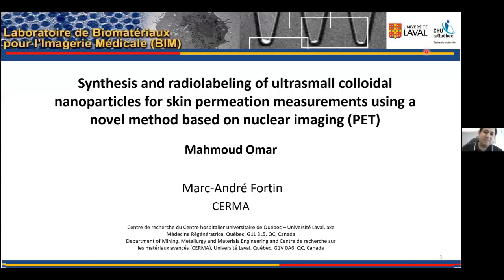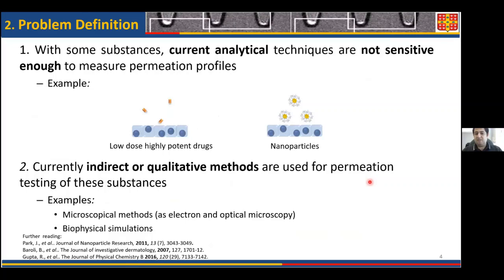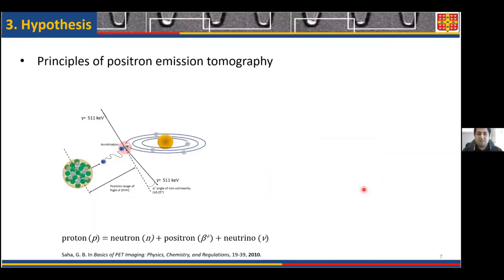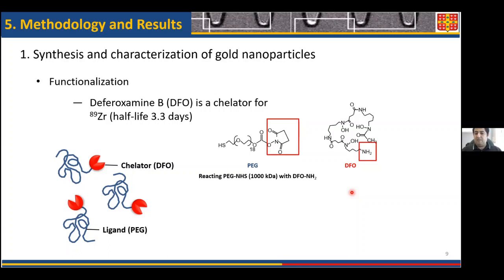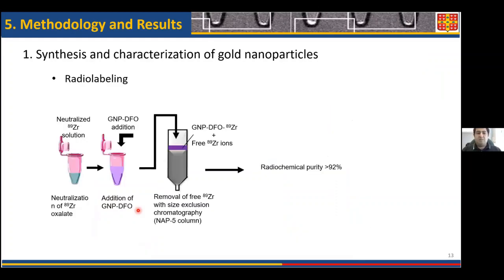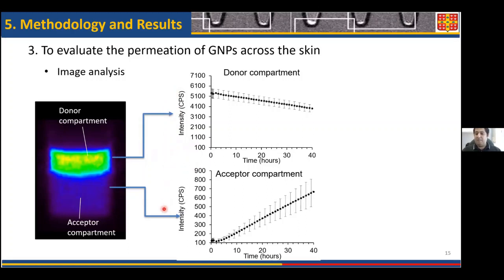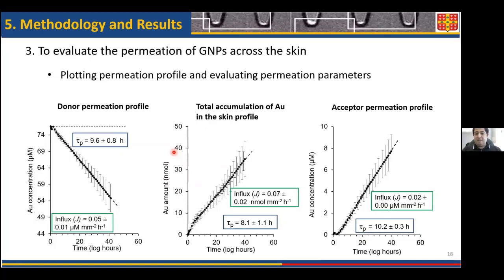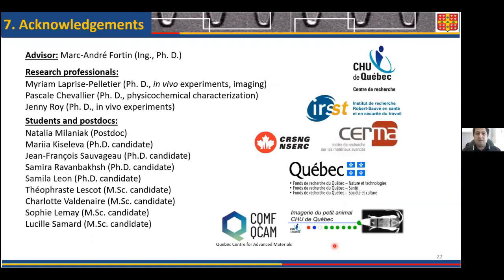Colloque du CERMA 2021 - Présentations Orales - Mahmoud Omar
Titre: Synthesis and radiolabelling of ultrasmall colloidal nanoparticles for skin permeation measurements using a novel method based on nuclear imaging (PET)
Direction : Marc-André Fortin

Diffusion cells are used in the pharmacological sciences to measure the permeation of molecules (and nanoparticles) across biological and polymeric membranes (e.g. skin, polymer gloves). Unfortunately, in the case of certain highly potent compounds such as nanoparticles carrying anti-cancer drugs (i.e. “nanocarriers”), the detection technologies currently used in diffusion cells (UV-vis, FTIR) are not sensitive enough. A diffusion cell operating in a positron emission tomography scanner (PET) was designed (Figure 1.a-b) as a new tool to improve the sensitivity in diffusion studies and to allow real-time monitoring. We report on radioactive nano-colloids (ultrasmall 89Zr(IV)-gold nanoparticles–GNP), as a model nanocarrier for testing with PET, the permeation of nanoparticles (and large molecules) across membranes. GNPs (4nm diam.-TEM; hydrodynamic diam. 19nm diam.-DLS) were grafted with deferoxamine, DFO (chelator for Zr(IV); Figure.1.c), and their physicochemical properties were characterized by FTIR, XPS, TGA, and elemental analysis. Radiolabeling was performed with 89Zr(IV) (half-life: 3.3days; 95% radiochemical yield; Au:Zr molar ratio: 1:1.7). FTIR revealed the presence of DFO at the surface of GNPs (hydroxamate peeks: 1629.0cm-1, 1569.0cm-1; amine peek: 3312.0cm-1). XPS revealed the O=C–N C1s peek of DFO at 287.49eV. and upon Zr(IV) chelation, chelated Zr3d5/2 peek at 182.4eV with no ionic Zr3d5/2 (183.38eV). The permeation of GNPs through skin was studied with PET (Figure.1.d-f). 89Zr-GNPs were detected at a concentration as low as 6.8x10-06nM of 89Zr-DFO and 2.2nM of Au. Real-time monitoring revealed Au penetrated in the skin and out with influx 7.8 μM mm-2hr-1 and 4.9 μM mm-2 hr-1, respectively. This study confirms the strong potential of PET as a high-sensitivity, real-time imaging instrument to monitor the permeation process of biomedical nanoparticles across biological membranes.